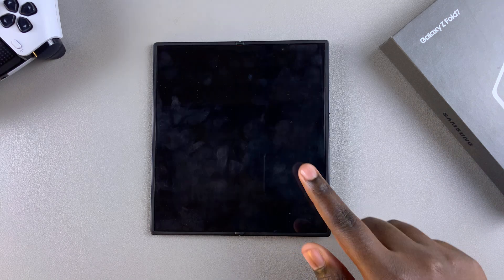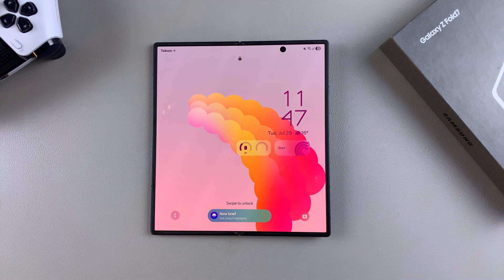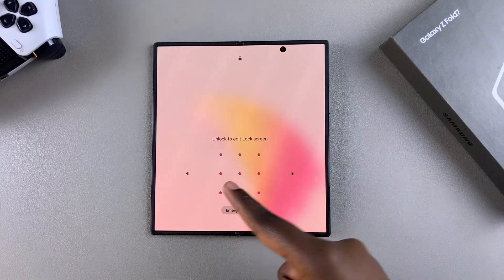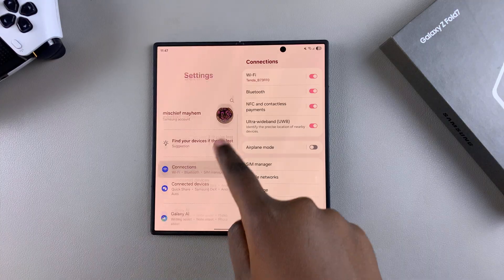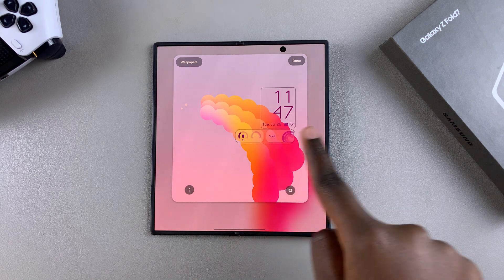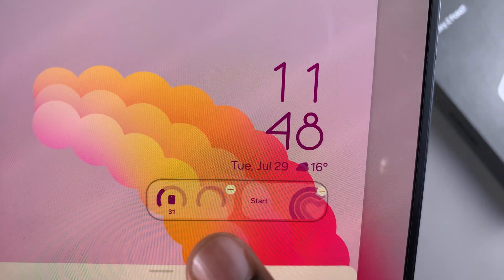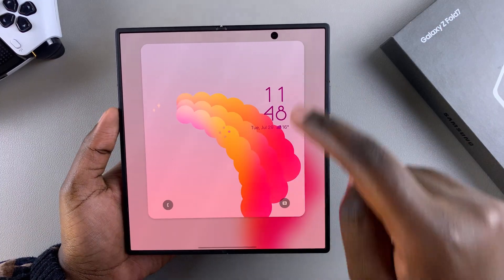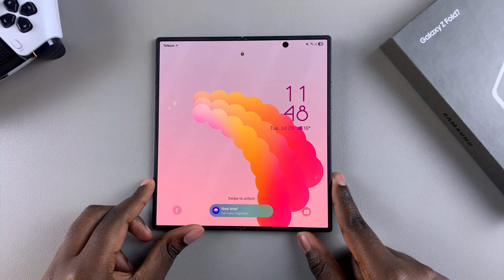How To Remove Lock Screen Widgets On Samsung Galaxy Z Fold 7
In today’s video, I’ll guide you step-by-step on how to remove lock screen widgets on the Samsung Galaxy Z Fold 7.

If you want a cleaner, distraction-free lock screen or want to improve privacy by hiding widgets, this quick tutorial will help.

Launch settings
Find and select Lock screen and AOD
Tap on the icon you wish to remove
Tap on the small minus icon next to the widgets
Tap on done to apply the changes

Cell Phone Tripod Adapter